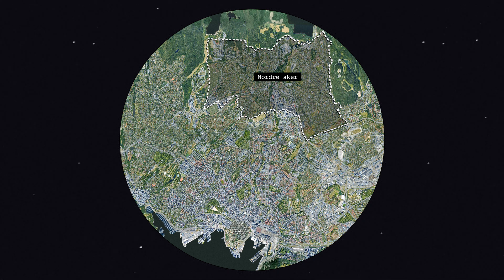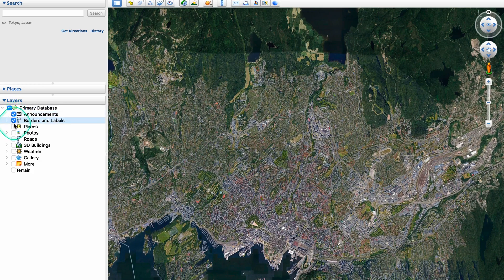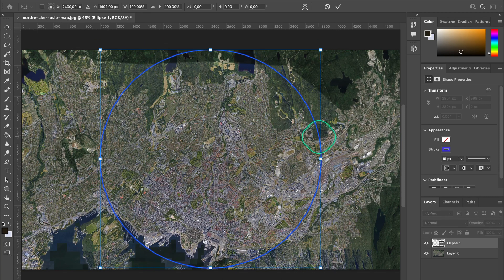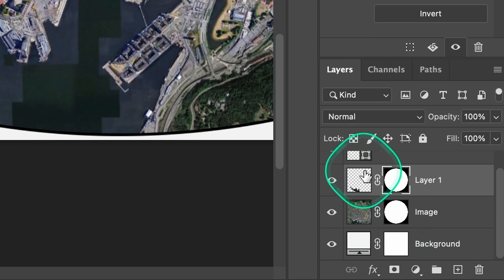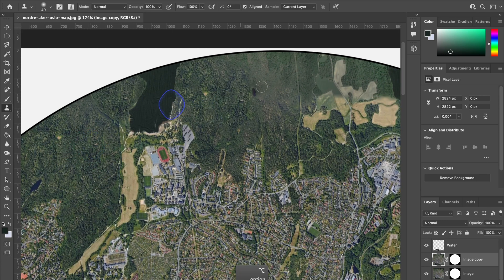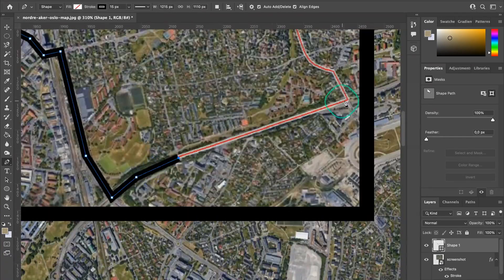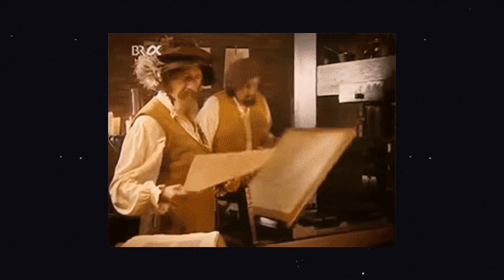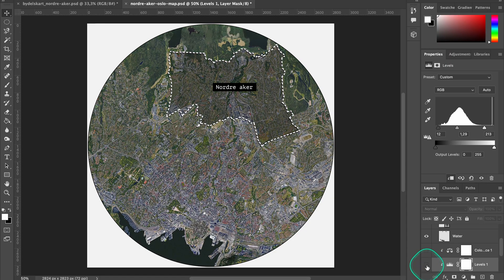Architecture City Map - Photoshop + Google Earth (4K)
In this tutorial I will show you how to capture a high resolution image from any place on Earth, and create a map for your architecture project using Photoshop for Mac.

Software used in this tutorial:
Google Earth Pro for Mac (free)
Photoshop for Mac